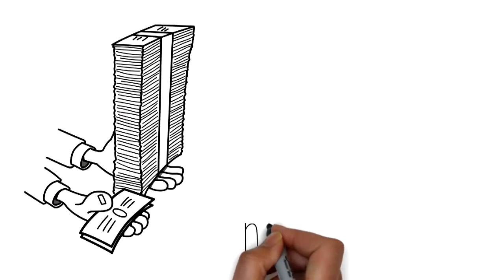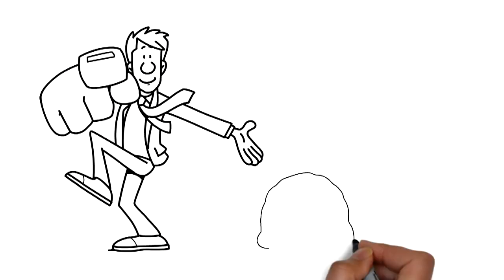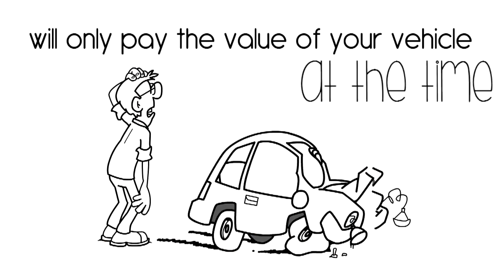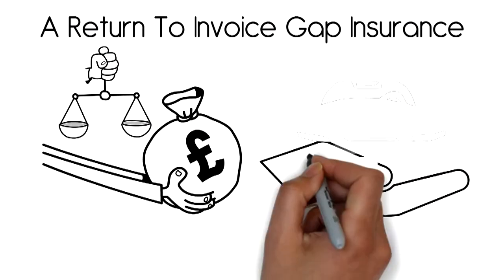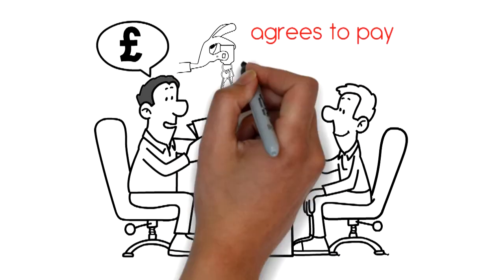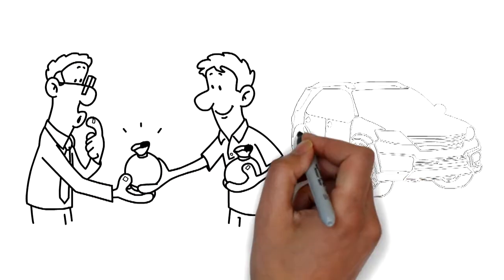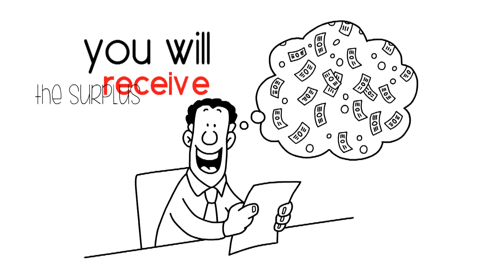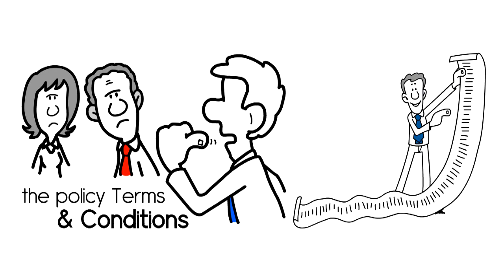Return To Invoice Brief Overview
How does Return To Invoice Gap Insurance work? This video will help to explain how this type of Gap Insurance works for both cash customers and those who have arranged finance.